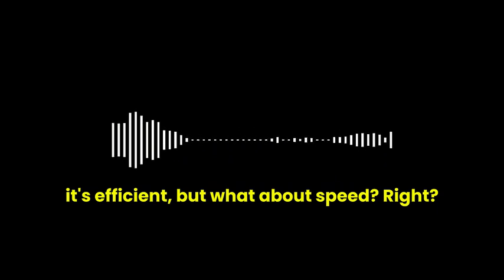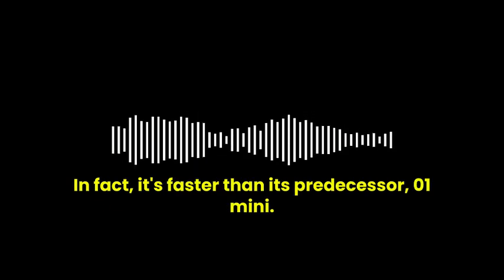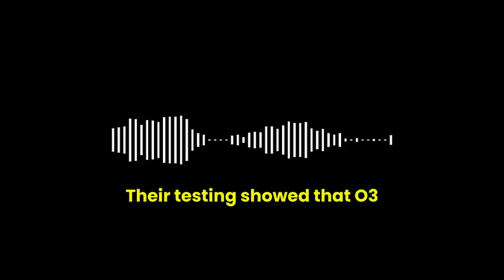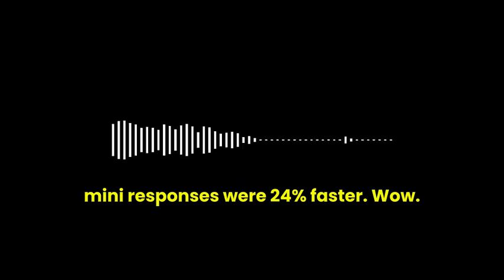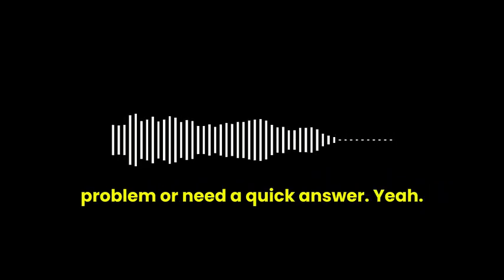Why 03 Mini is a Big Deal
Discover how 03 Mini is redefining STEM and coding with AI in groundbreaking ways! This cutting-edge model by OpenAI is shaking up the tech world with its affordability, accessibility, and exceptional performance in STEM fields and software development. Whether you're a student, educator, developer, or innovator, 03 Mini offers powerful tools that make AI more accessible than ever before.

Learn how 03 Mini excels in complex problem-solving, from tackling advanced mathematics like the American Invitational Mathematics Examination (AIME) to mastering competitive coding challenges. Experience its blazing speed, developer-friendly features, and ability to enhance real-world applications with structured outputs and web-integrated search functionality. It's smarter, faster, and optimized for efficiency—making it a game-changer in democratizing AI.

This video dives into how 03 Mini is setting new standards in safety, adaptability, and innovation, and what this means for the future of AI, STEM education, and coding. Ready to uncover why this model is a turning point in the AI landscape? Watch now to explore the possibilities and join the conversation on shaping the future of technology.

Stay informed, stay engaged, and be part of the AI revolution!

CHAPTERS:
00:00 - Welcome Back
00:22 - What is o3mini
01:48 - Performance Evaluation
03:30 - Speed Analysis
04:35 - ChatGPT Comparison
06:04 - Safety Considerations
07:35 - The Bigger Picture in AI
08:51 - Limitations of o3mini
09:56 - Challenging Assumptions in AI
10:57 - Impact of Smaller Models on AI
11:32 - Possibilities of o3DEMINI
13:38 - Downsides of AI Technology
15:52 - Future Trends in AI
18:55 - Conclusion and Wrap-Up